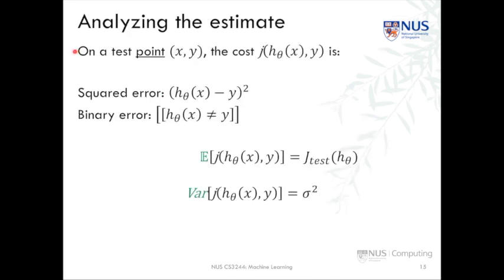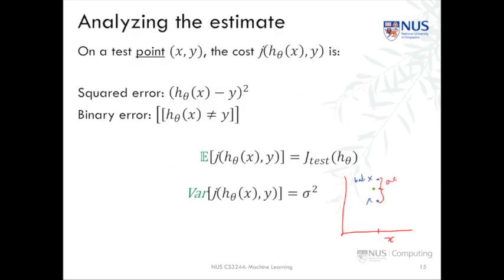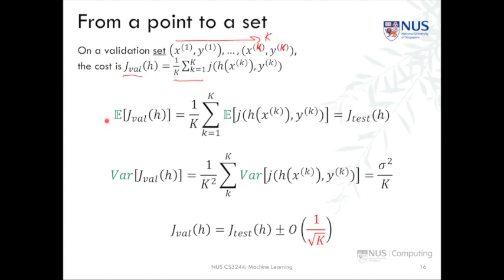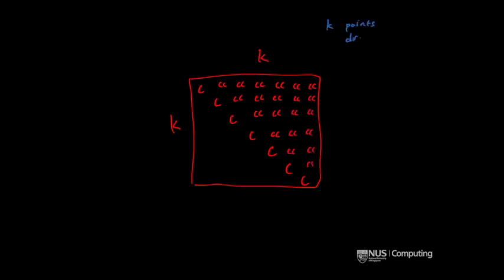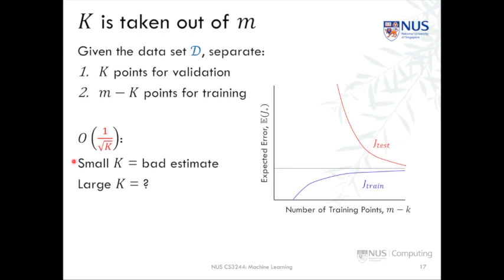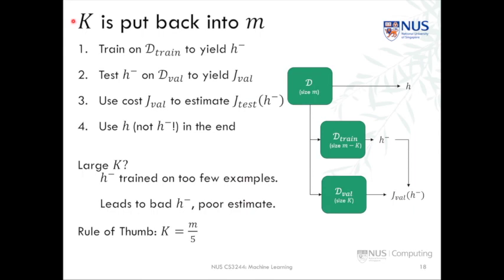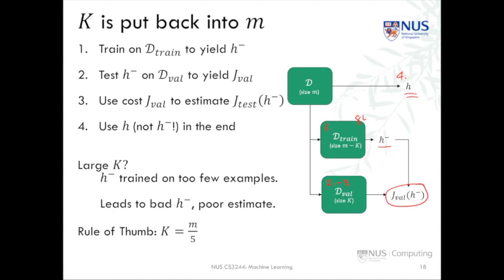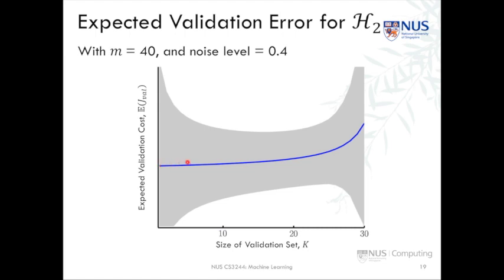06.pre.04 Validation « Machine Learning « NUS School of Computing